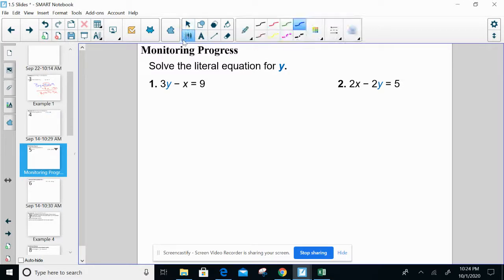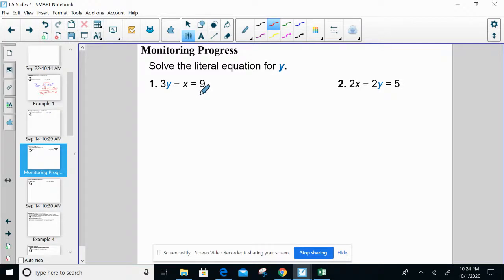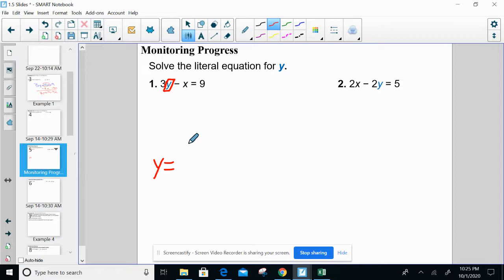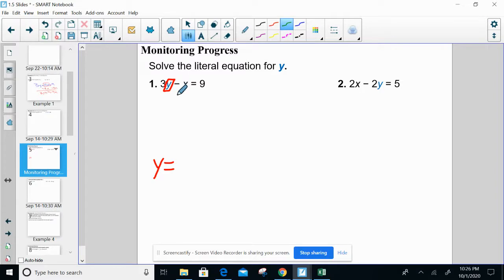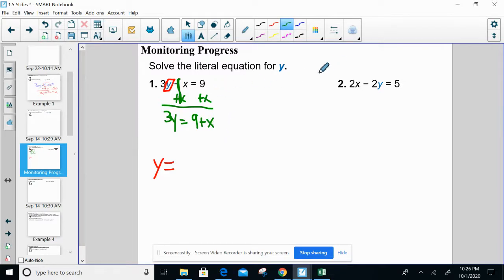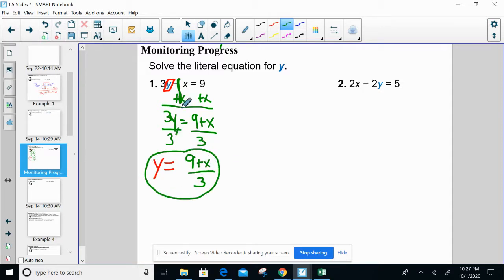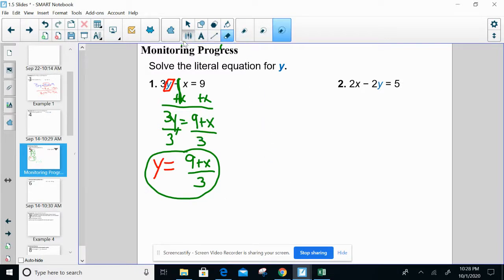Literal Equations Intro Video